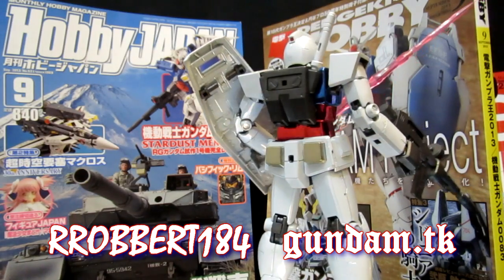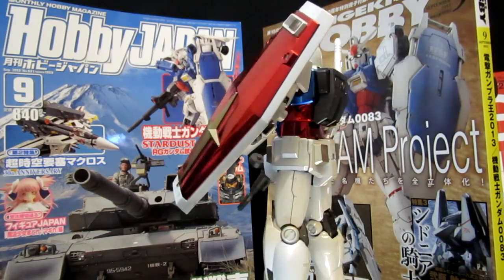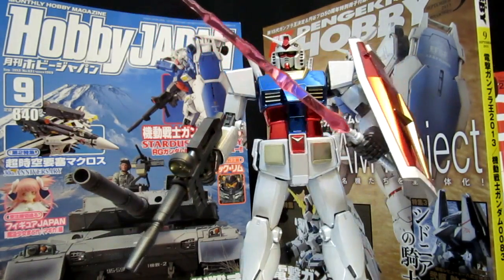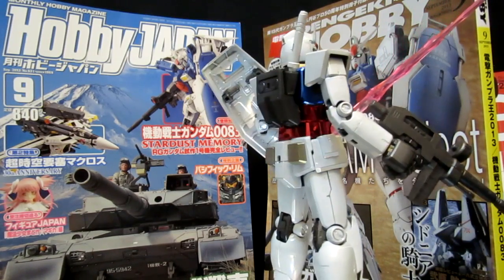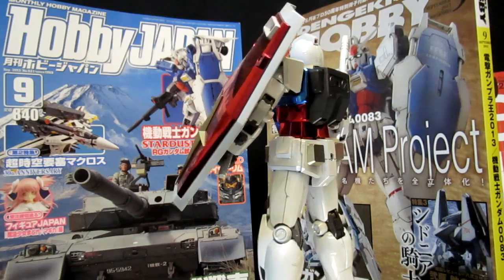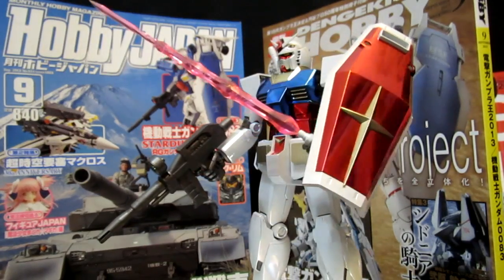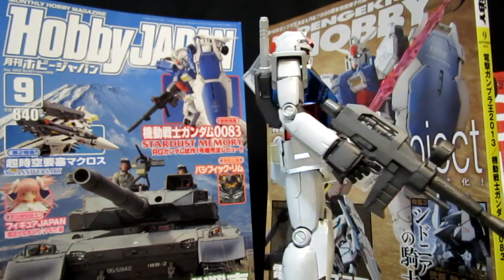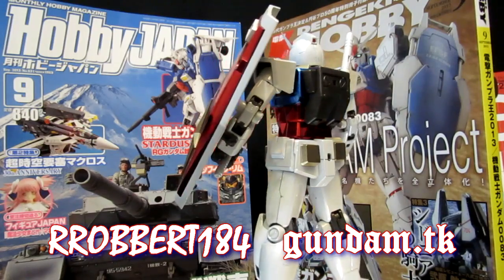HGUC F91, Gundam Thunderbolt Gunpla & more Gunpla news + MG Z'Gok ガンプラ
| Lots of good stuff new and old coming out towards the end of the year, as Build Fighters continues looking forward and back simultaneously.  What new kits or toys have you most excited?